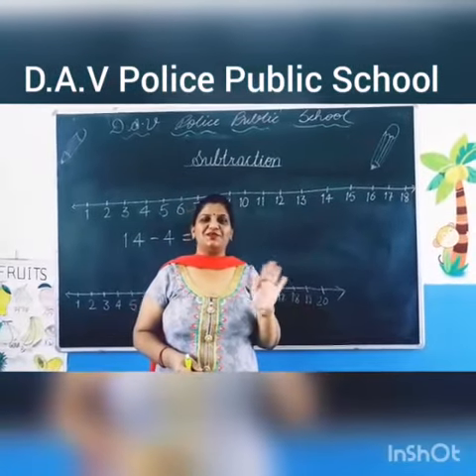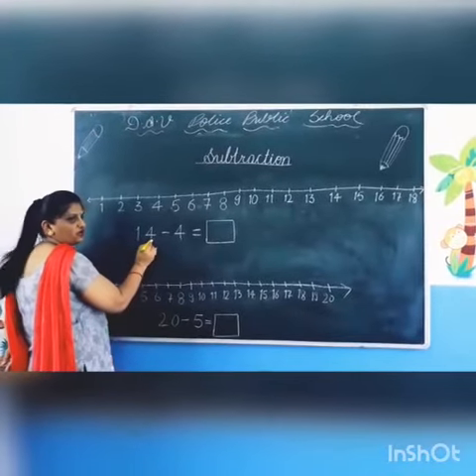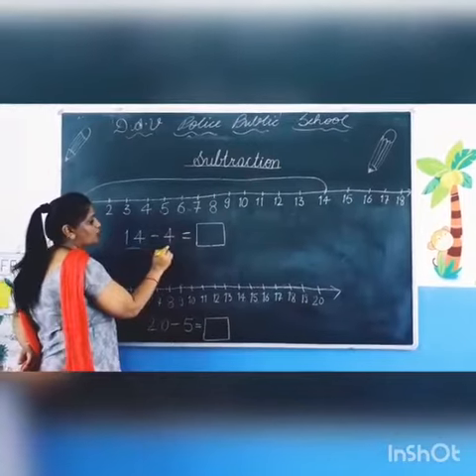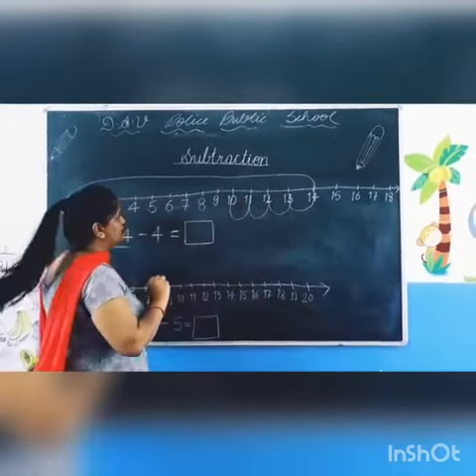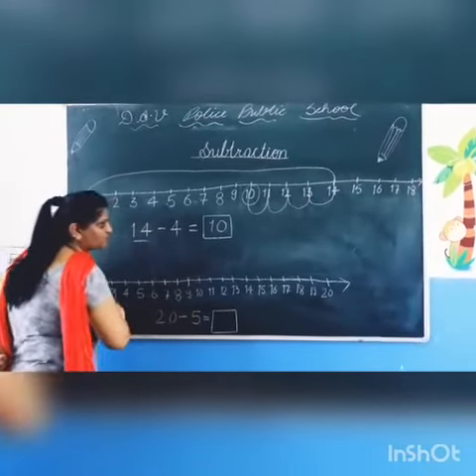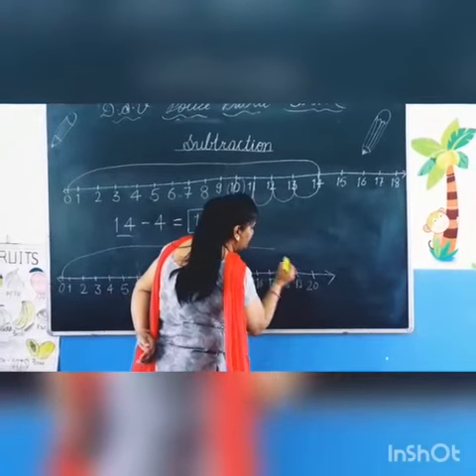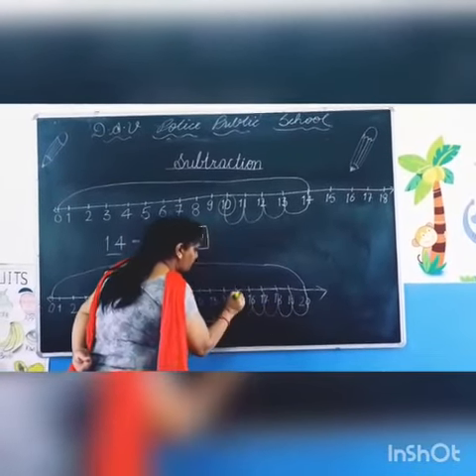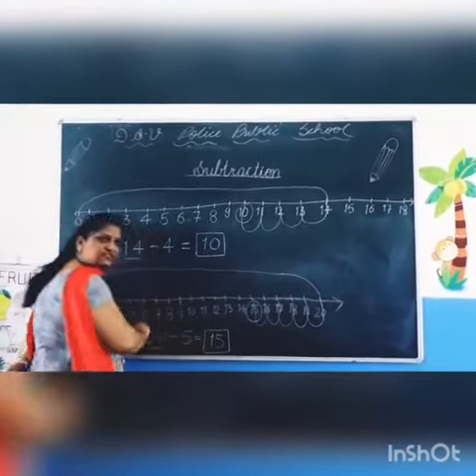Subtraction on number line